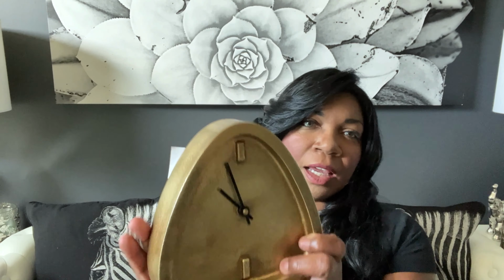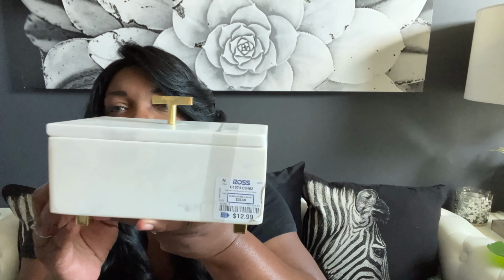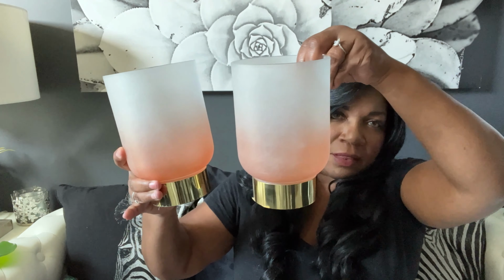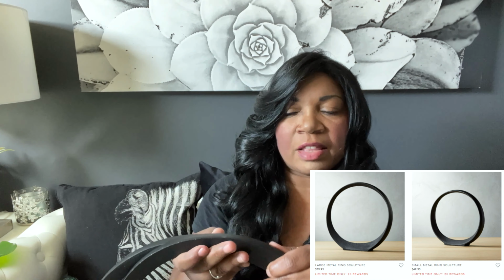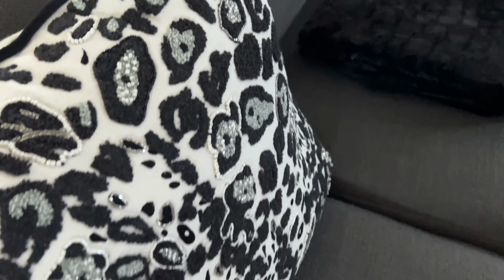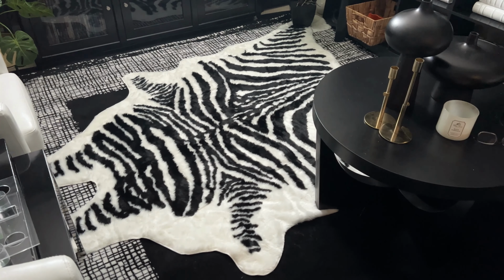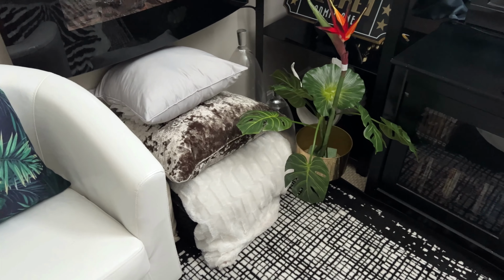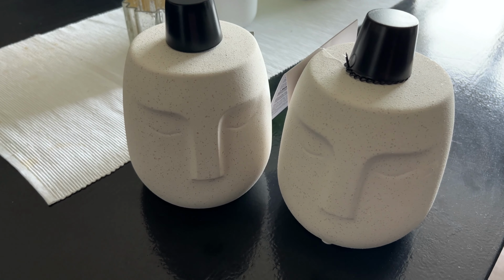COME SHOP WITH ME & WHAT I BOUGHT ALL THIS FOR $110!!| ROSS|HOMEGOODS & ROSS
Hey iStylers!!

In today's video we are going shopping!!  I have $110 to spend and I want to see how far I can stretch it, so I thought I'd take you along with me shopping and I have a haul at the end to show you what I picked up.  So if you enjoy these types of videos, please give the video a thumbs up and if you have not yet SUBSCRIBED, please hit that SUBSCRIBE button and become a part of the iSTYLEMYSTYLE family.

I need your help picking out a new pendant light for my loft, so please vote and leave me a comment down below on which light you think will work best in the space?

Also, let me know what you think of the zebra print  rug, should I keep it in the space or send it back?

XoXo

Sheryl